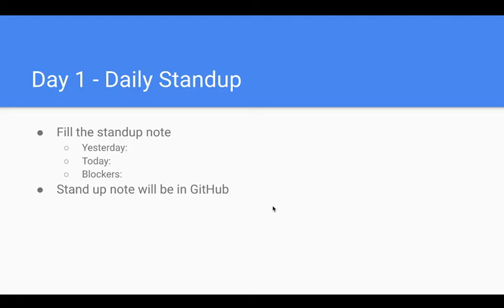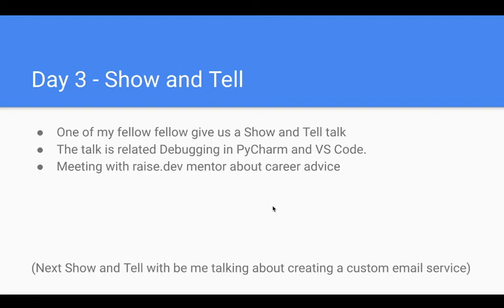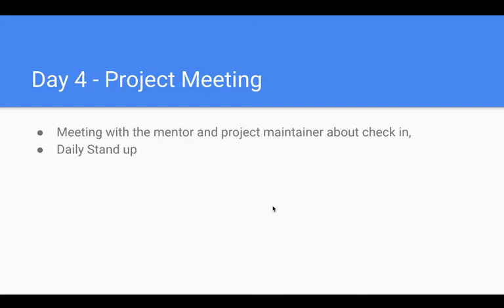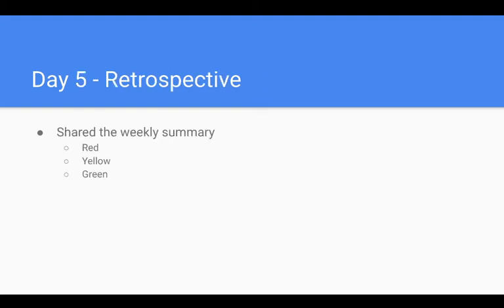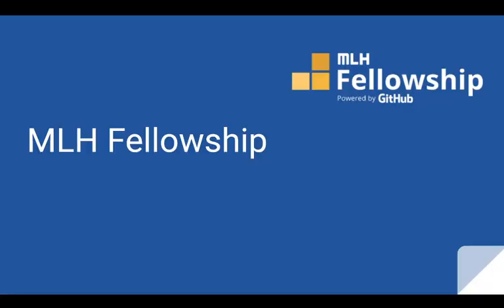MLH Fellowship | Week 3 | Open Source Spring '21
Hello world, welcome back to another video! In this video, I'm going to go over my Week 3 Fellowship experience. Hope you enjoy this video!